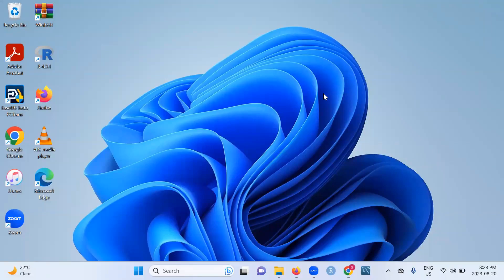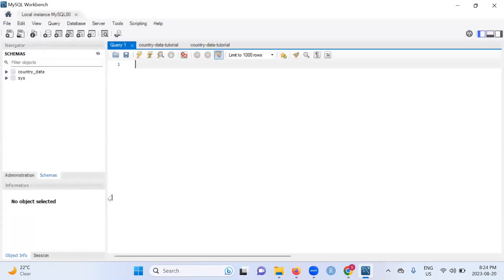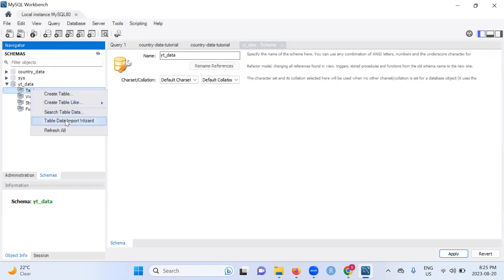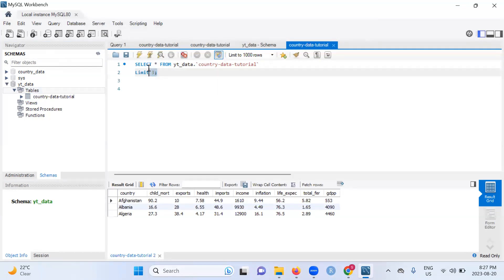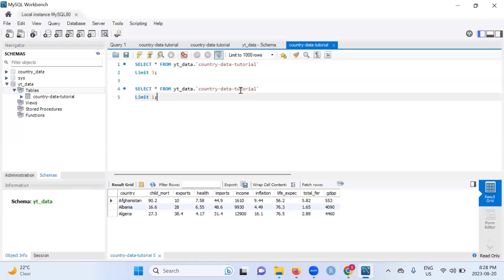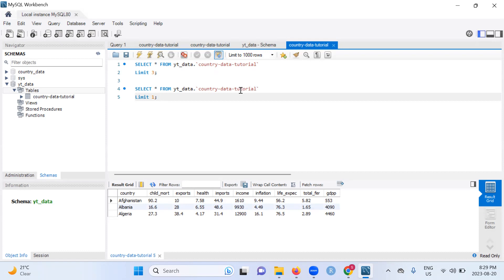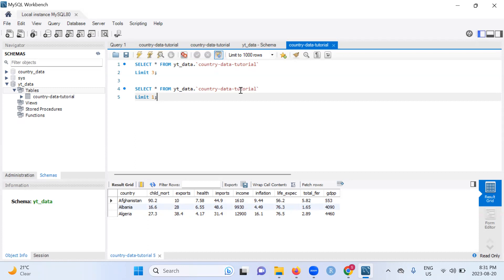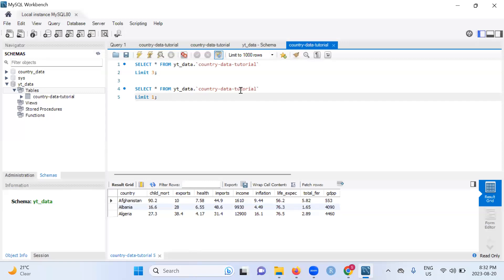How to import an Excel File(CSV) on to MySQL